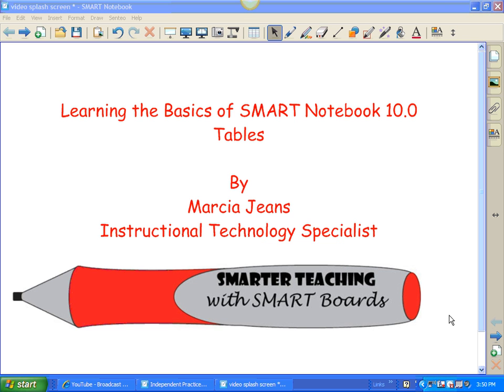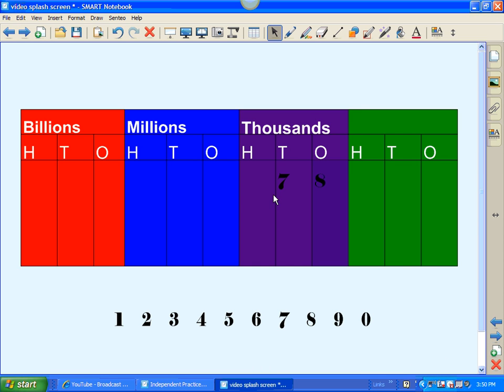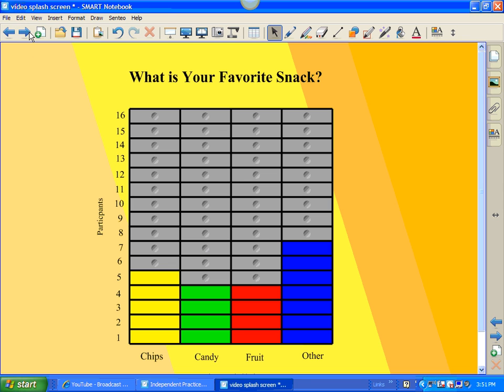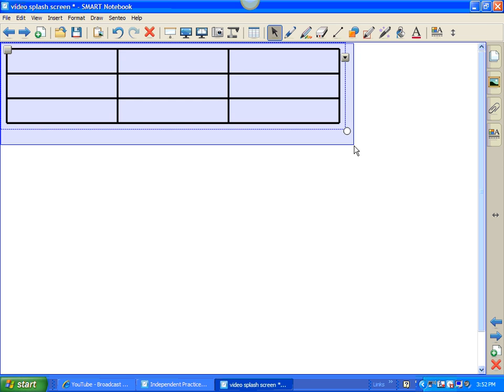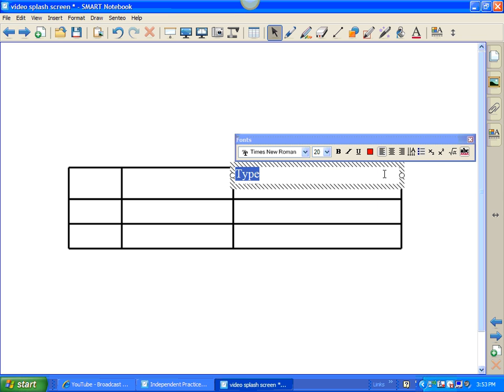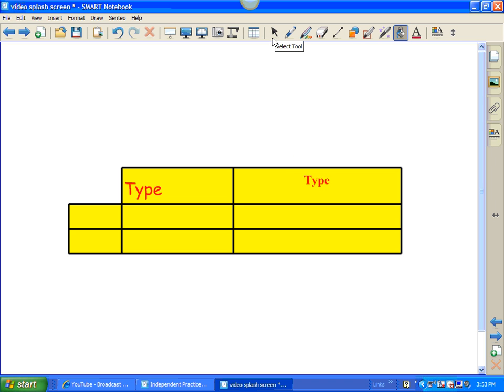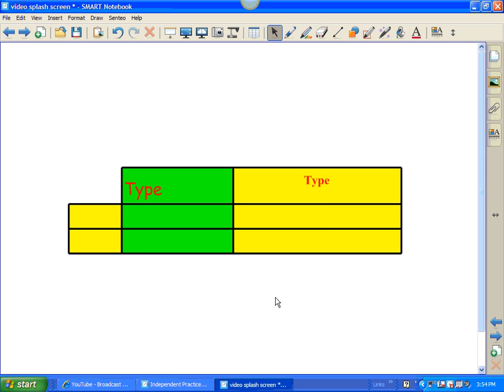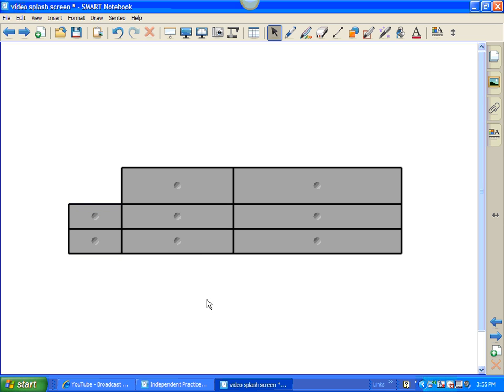SMART Notebook Basics - Tables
In this video you will learn how to utilize the tables feature in SMART Notebook 10.0.